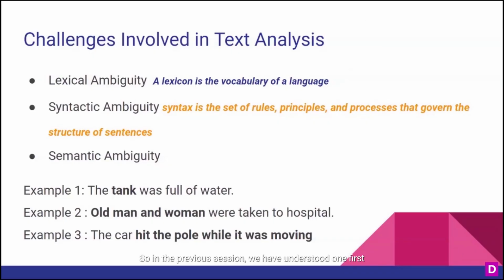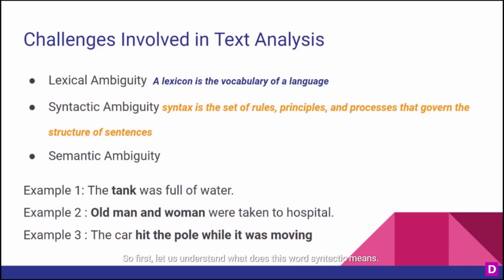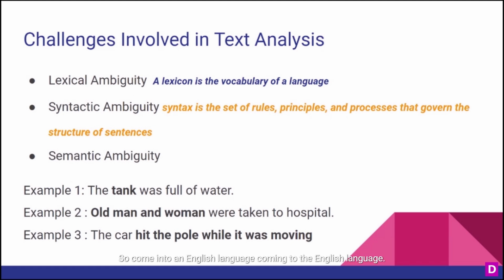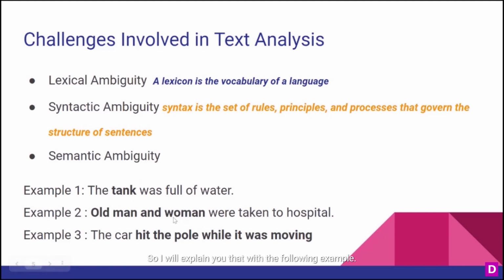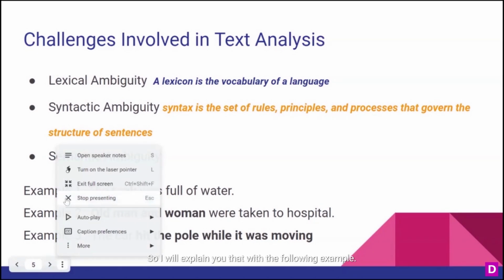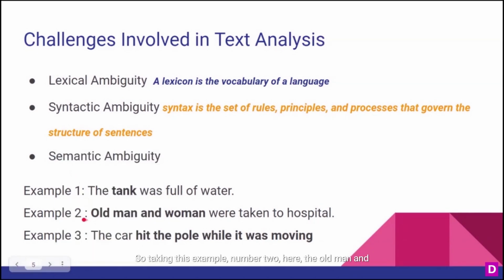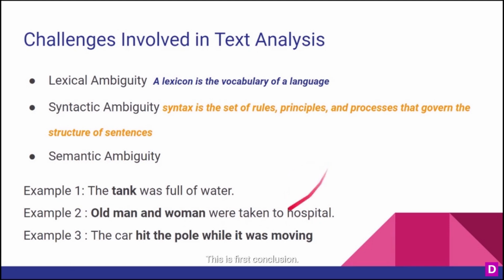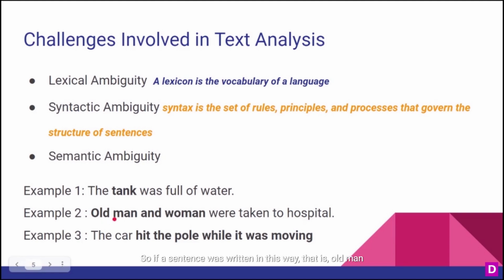Challenges Involved in NLP Part-2 in NLP for Data Science Lacture-9